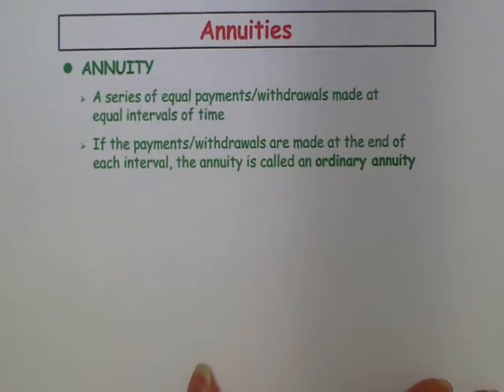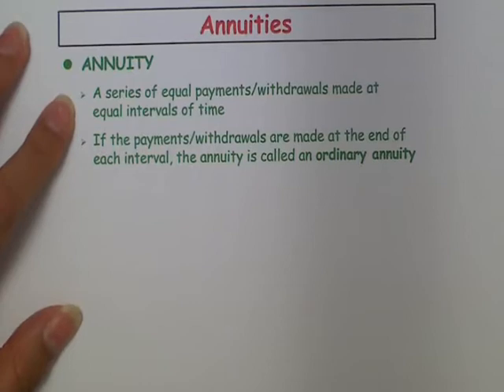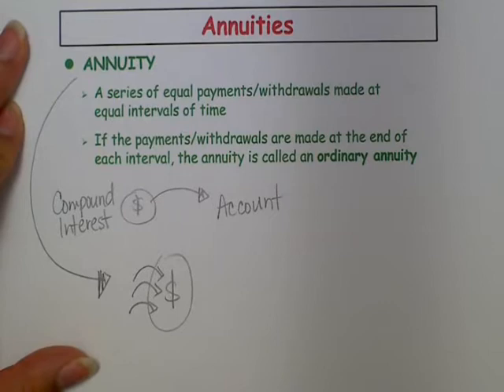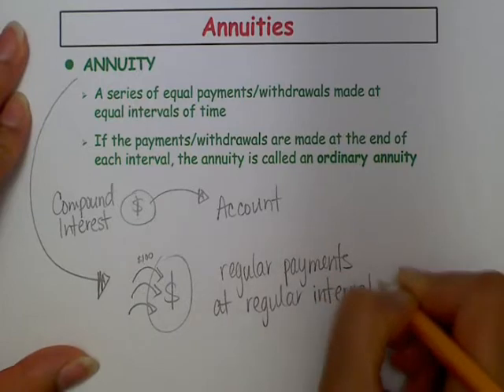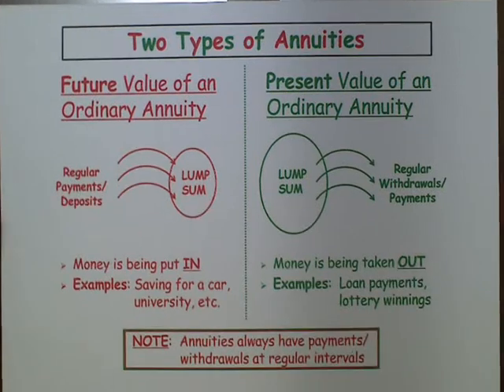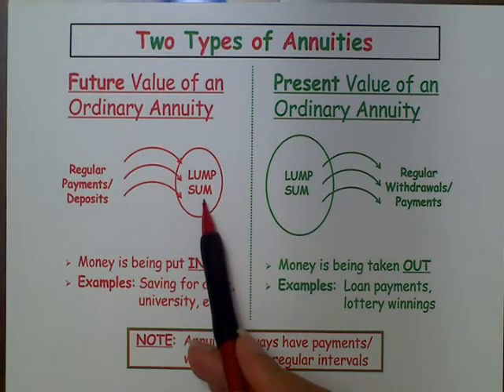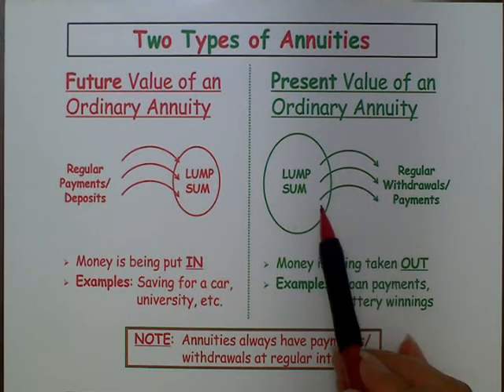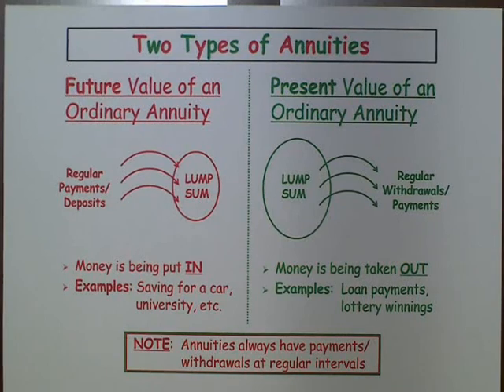L3 - Future Value of an Annuity Part 2